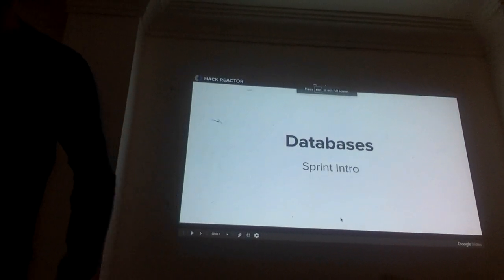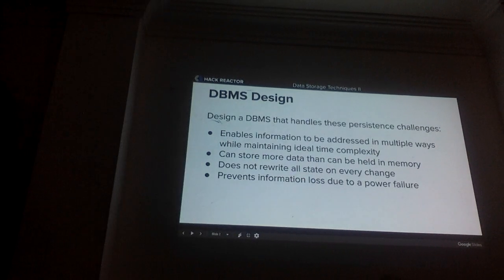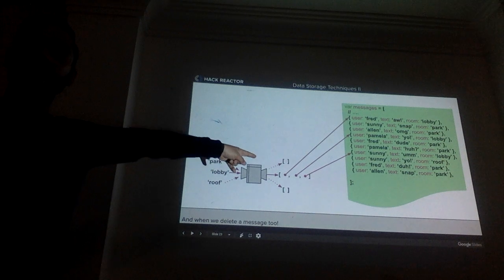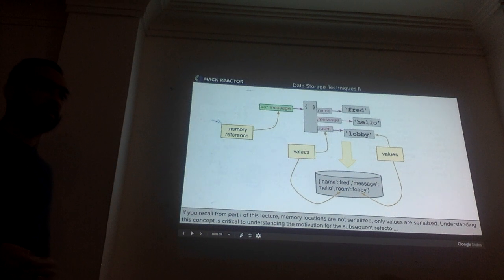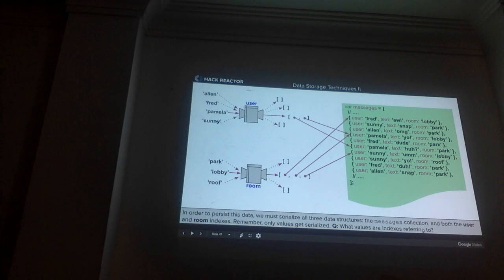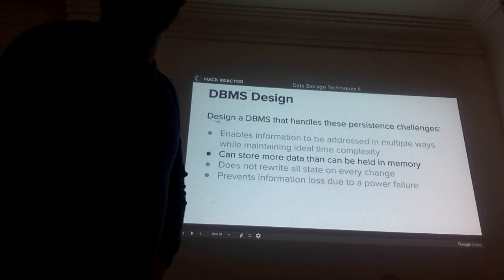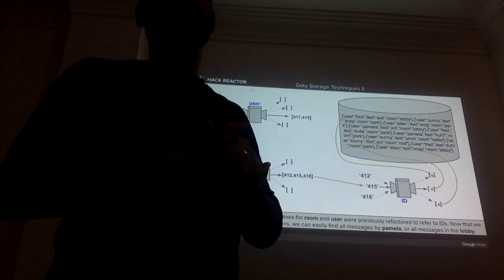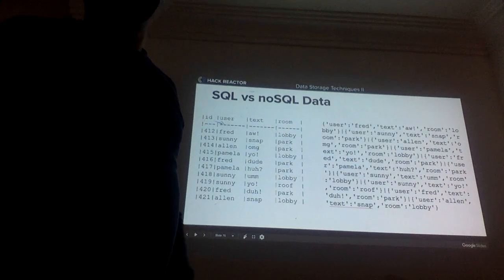Data Storage Techniques II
- How to build MongoDB
- Differences between SQL and NoSQL databases